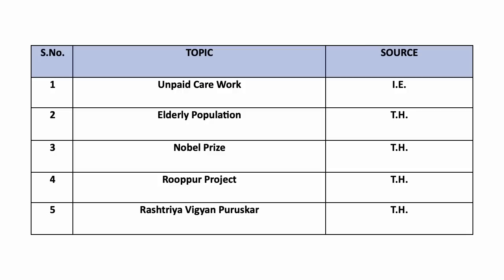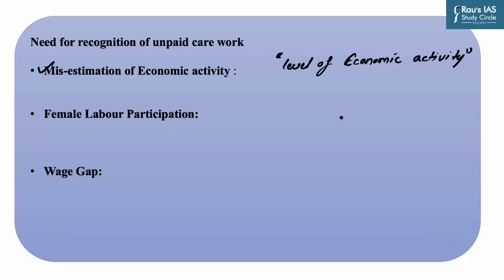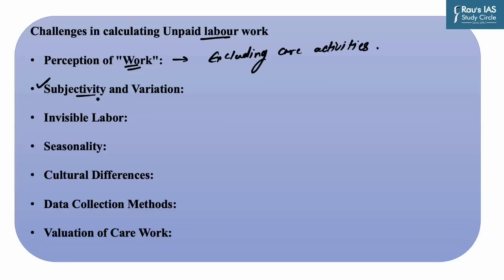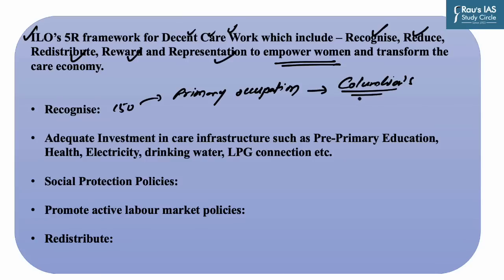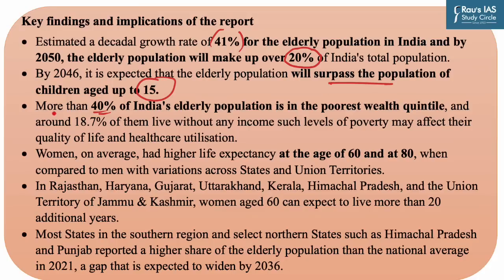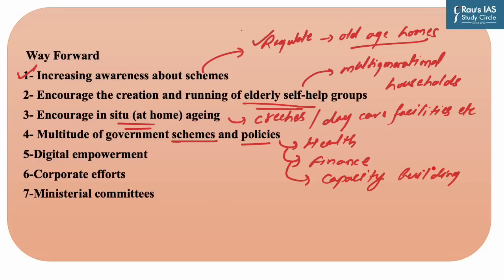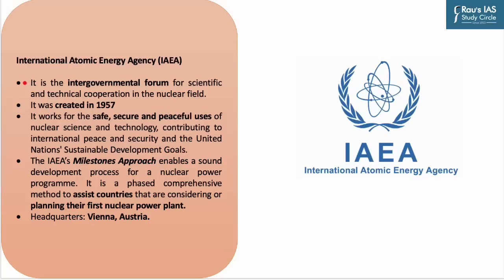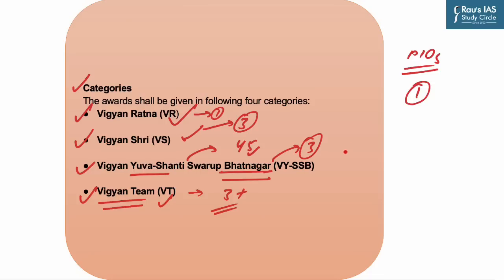The Hindu Analysis | 06th October, 2023 | Daily Current Affairs | UPSC CSE 2023 | DNS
Welcome to Daily News Simplified! (DNS) In this video lecture, we will do a detailed analysis of THE HINDU for UPSC CSE 2023 and all other relevant competitive examinations.

Get all the important news and editorial analysis for UPSC IAS 2023 from THE HINDU newspaper with our daily current affairs Rau’s IAS DNS video lecture. We'll cover all the important news and editorials from 6th October 2023 including:

🎯LIST OF TOPICS
👉 1. Unpaid Care Work - (00:23)
👉 2. Elderly Population - (16:09)
👉 3. Nobel Prize in Literature - (23:25)
👉 4. Rooppur Project - (25:44)
👉 5. Rashtriya Vigyan Pruskar - 25:44

🎯Presented by: Mr. Shashank S Singh of Rau’s IAS Study Circle

🎯Connect with Rau’s IAS Study Circle